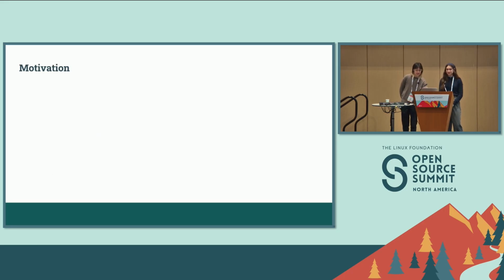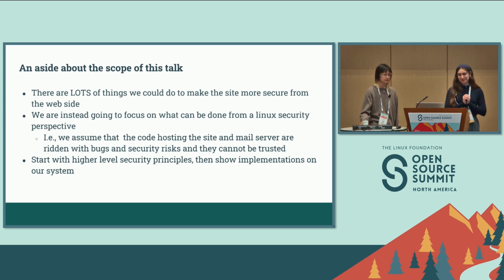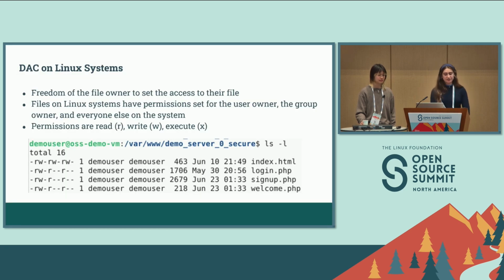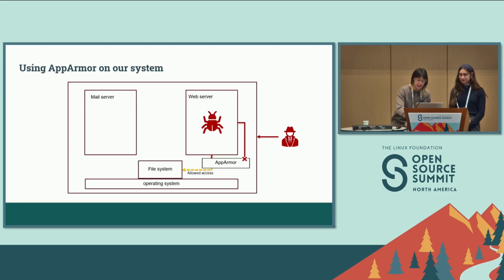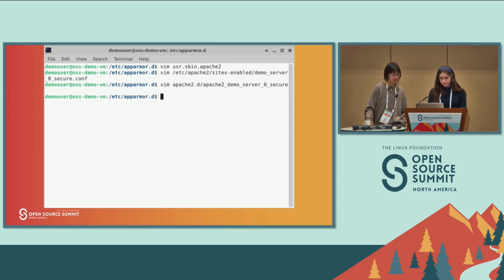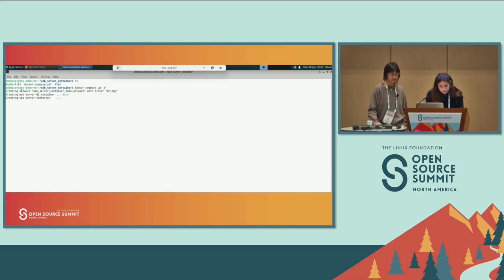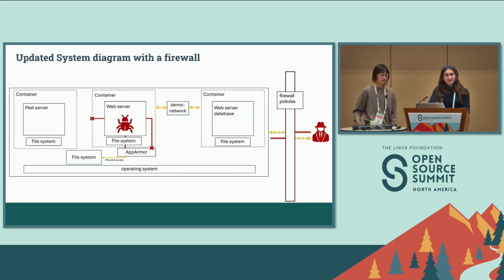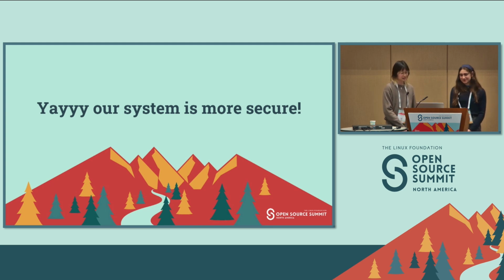Steps Towards Achieving a Secure Linux Server - Karissa Sanchez & Angelina Vu, Microsoft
Linux is widely regarded as being a strong choice for those who value a secure operating system, but what is it about Linux that earns it this reputation? In addition, while it may be more secure than alternatives, it is by no means impenetrable. What are the weaknesses in a Linux system and how are they commonly exploited by malicious actors? More importantly, what can be done by administrators to ensure that their system is as secure as possible? We will use an example of somebody setting up an Ubuntu web server as a starting point and discuss ways in which the web server can be hardened. We will highlight the importance of implementing best security practices such as using Linux Security Modules, configuring firewalls, and more. As we discuss these best practices, we will demonstrate ways in which failing to use them can leave the web server vulnerable to malicious actors. Ultimately, the audience will leave the talk with an understanding of how Linux systems are vulnerable to attacks, what can be done to harden a Linux system, and how implementing some of these best practices can prevent attacks.